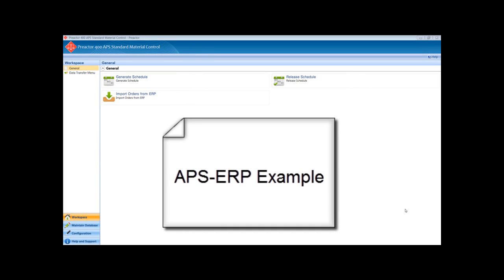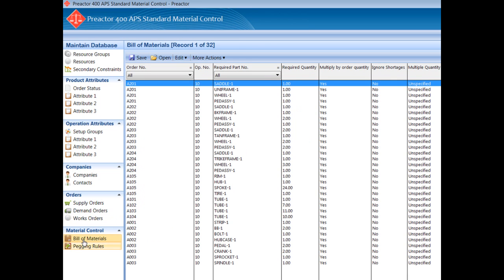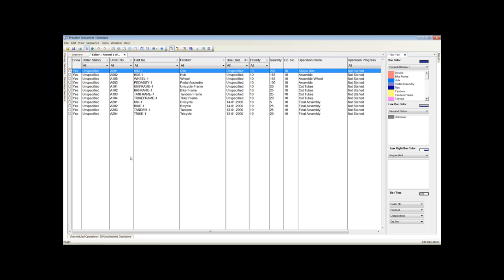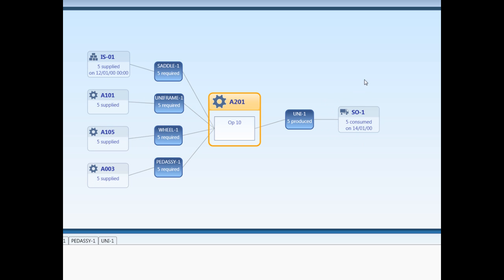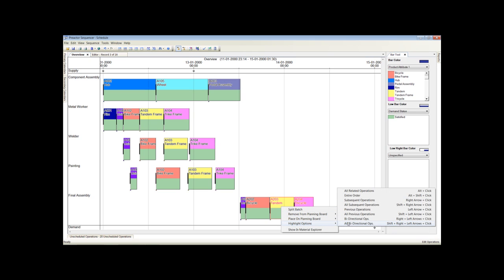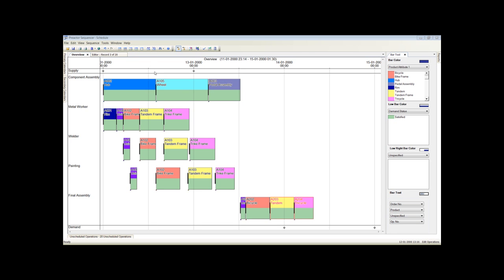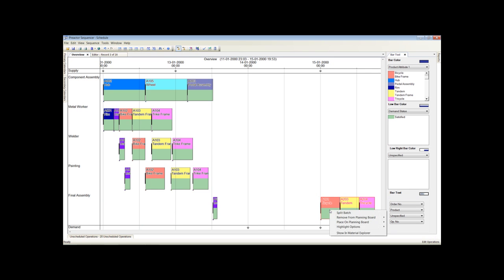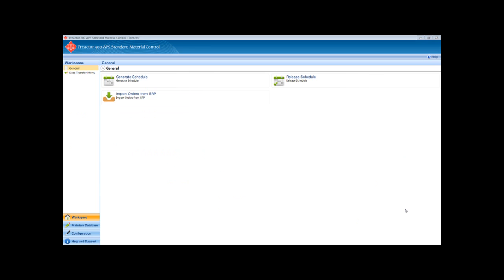Preactor 11 APS-ERP P400 Demo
This example shows a typical Preactor 400 APS configuration used when Preactor is linked to an ERP system.  Data including confirmed shop orders with routing along with the BoM structures are received from ERP.  In addition in this example raw material stocks, purchase orders and sales orders are also received from ERP.  Preactor uses its Pegging feature to connect shop, purchase and sales orders together and these material constraints are used when generating the production schedule.  The new Materials Explorer is used to view the flow of materials.   The scenario of a purchase order arriving late and the implication for orders connected to it is shown and also the ability to re-peg materials to more high priority shop orders.